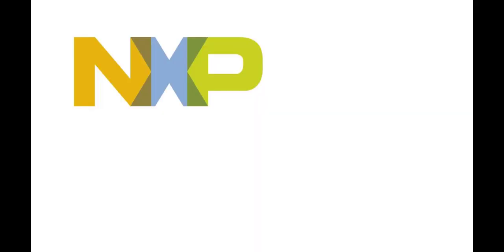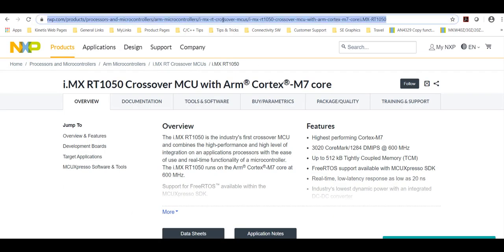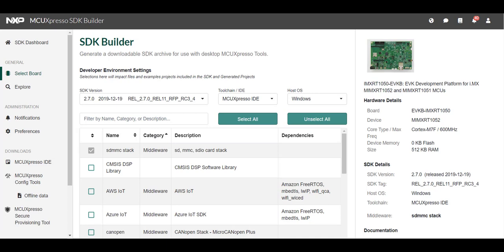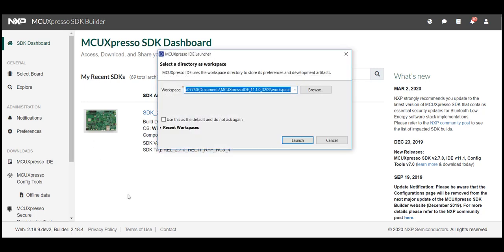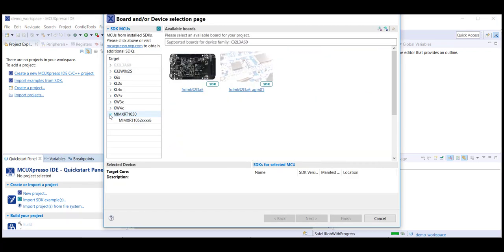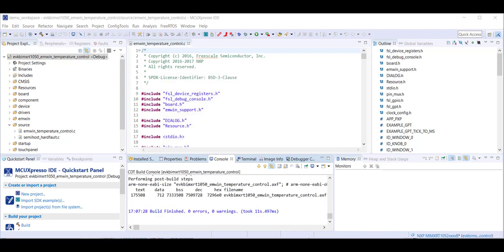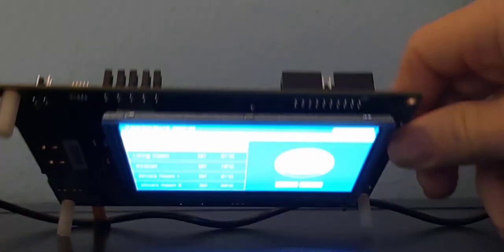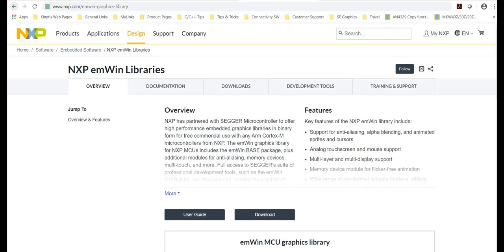MCU Tech Minutes | Getting Started with emWin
NXP has partnered with SEGGER Microcontroller to offer the high performance emWin embedded graphics libraries in binary form for free commercial use with any Arm Cortex-M microcontrollers from NXP. In this video, learn how to download an MCUXpresso SDK that includes emWin and get an example project up and running on your device.